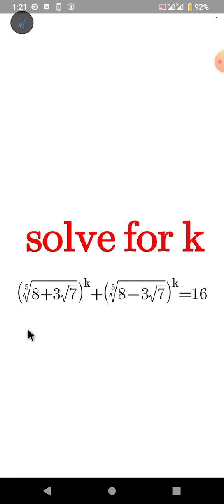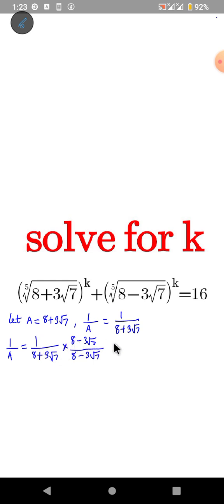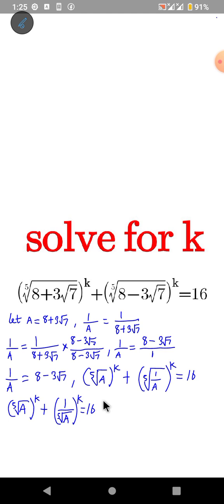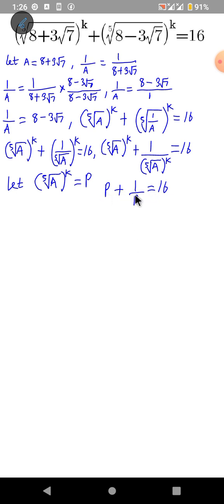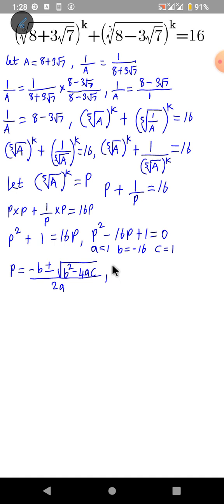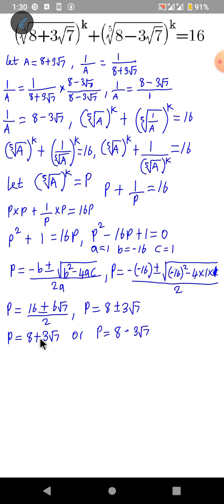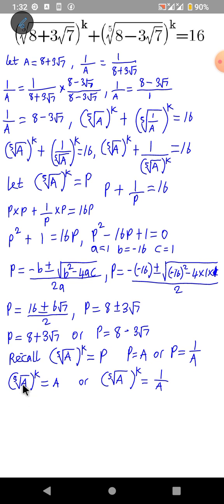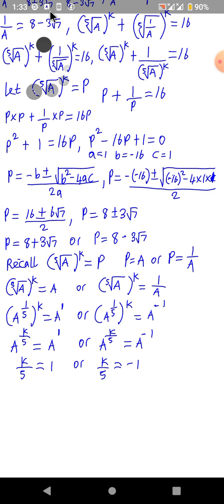OLYMPIAD RADICAL EQUATION